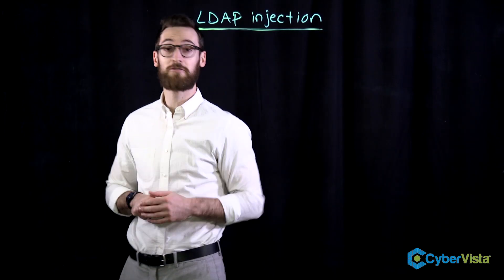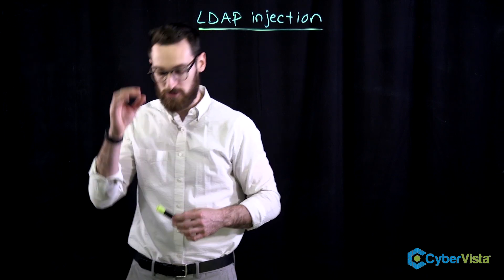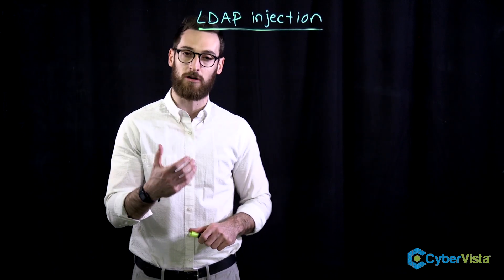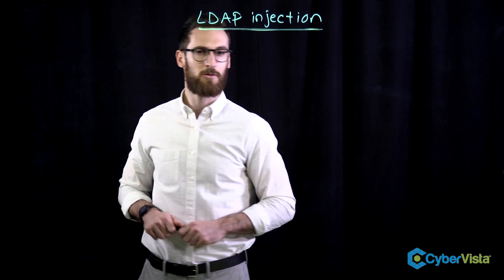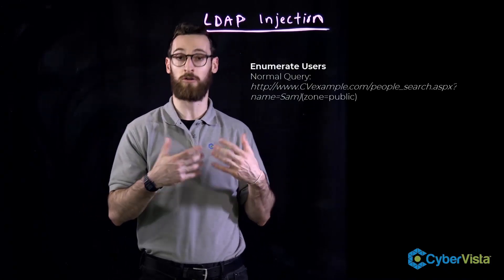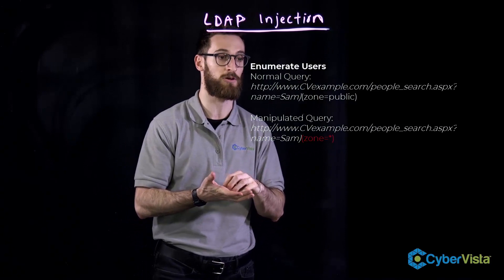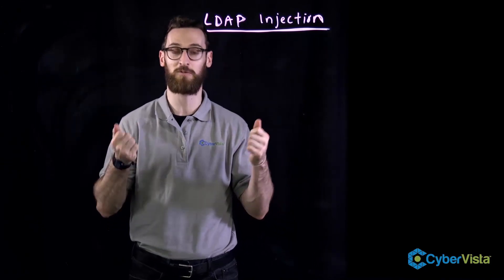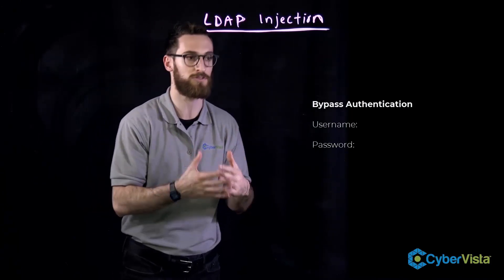QTNA #49: LDAP Injection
In CyberVista's Questions That Need Answers (QTNA) video series, we tackle some of the most testable and important cybersecurity questions on a weekly basis. This week we are diving into LDAP Injection. Here we go…